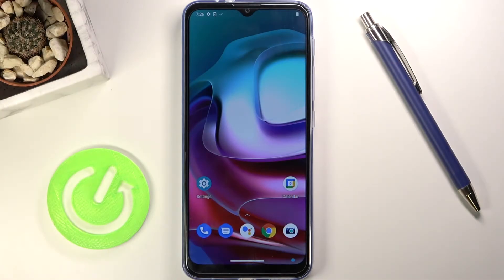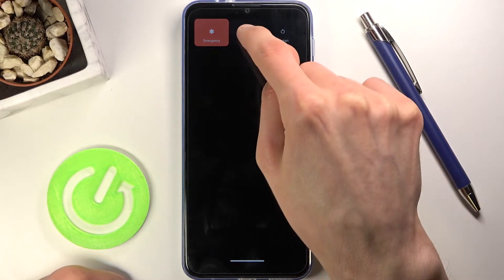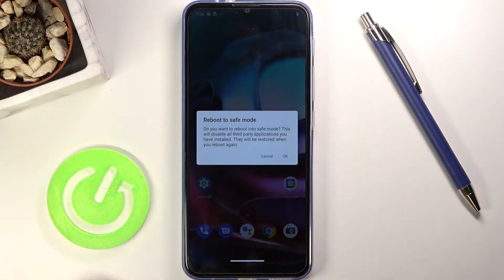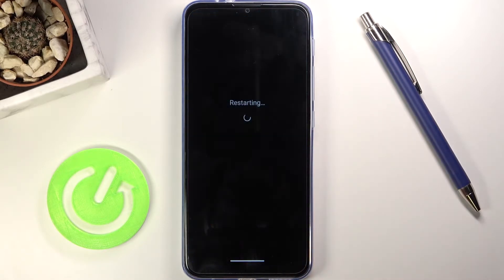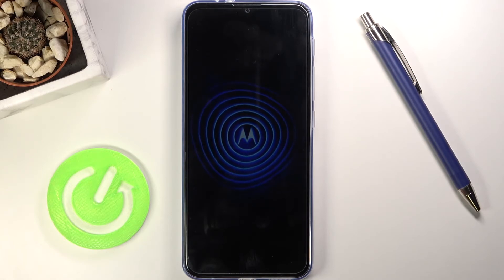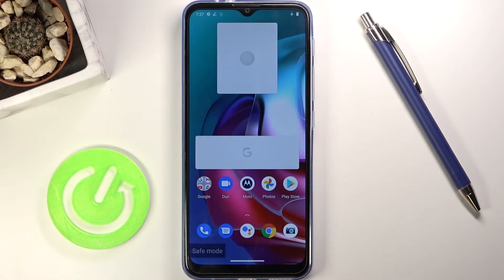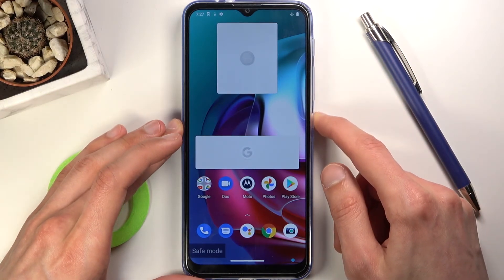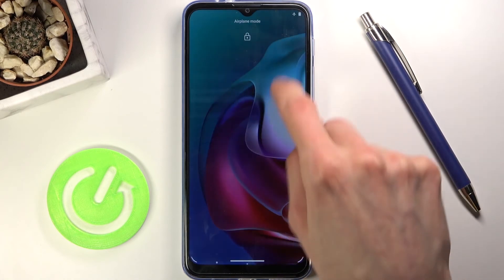Safe Mode in MOTOROLA Moto G30 – How to Enter Diagnostic Mode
Learn more info MOTOROLA Moto G30:
Are you looking for a way to open safe mode in MOTOROLA Moto G30? Do you need to verify issues with third-party apps in MOTOROLA Moto G30? We are coming to show you how to get access to the safe mode in MOTOROLA Moto G30. If you are having a problem with third-party apps, find out attached instructions to learn how to successfully boot into a diagnostic mode in your Motorola device and resolve problems with installed apps. Let’s use the attached tutorial and diagnose issues with installed apps in MOTOROLA Moto G30. Visit our HardReset.info YT channel and discover useful tricks for MOTOROLA Moto G30.

How to get access to safe mode in MOTOROLA Moto G30? How to open safe mode in MOTOROLA Moto G30? How to boot safe mode in MOTOROLA Moto G30? How to quit safe mode in MOTOROLA Moto G30? How to exit safe mode in MOTOROLA Moto G30?